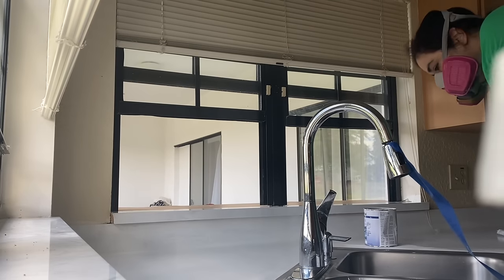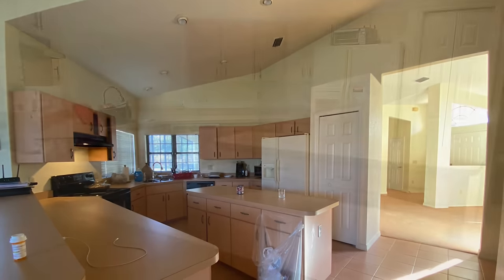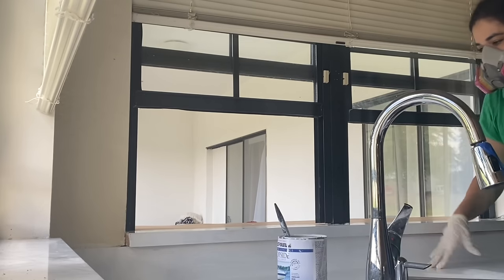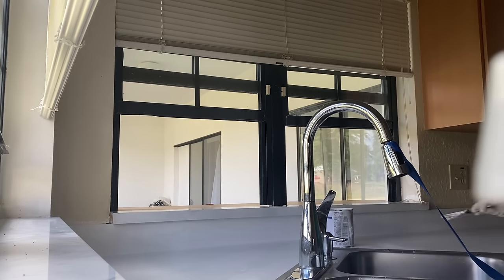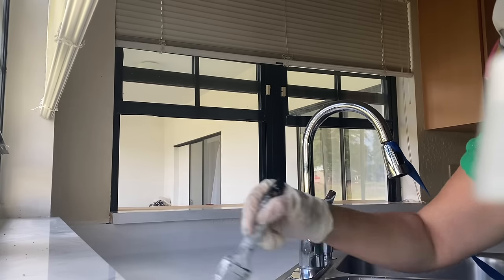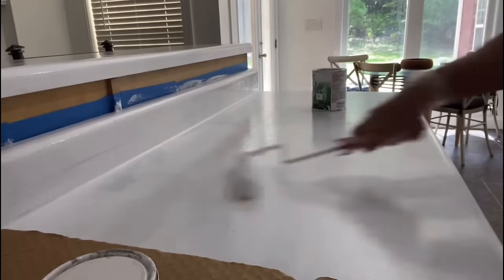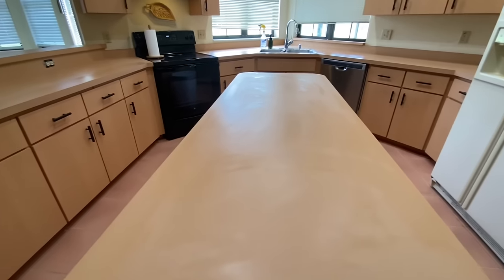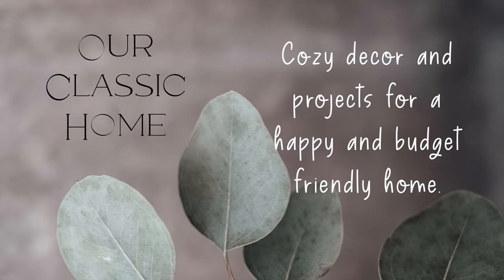UPDATE: Countertop Paint WHICH ONE WORKED? 3 Year Review You’ll want to see this before you start!!!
Countertop Paint WHICH ONE WORKED? 3 Year Review You’ll want to see this before you start!

White Appliance Paint

Foam Rollers

Respirator I bought